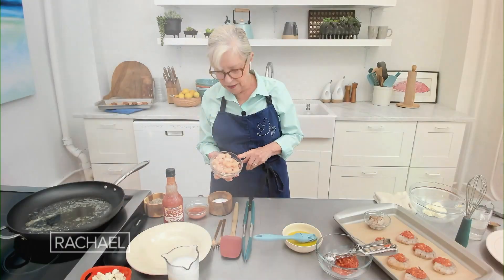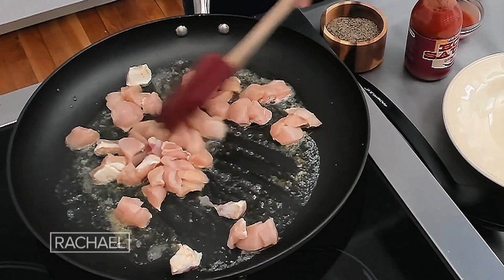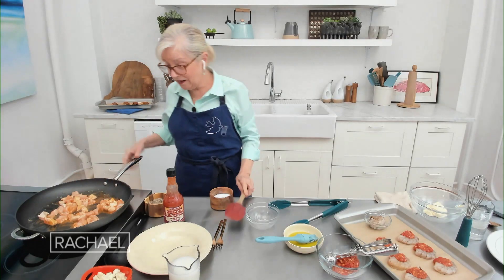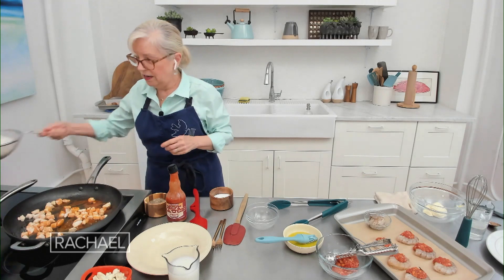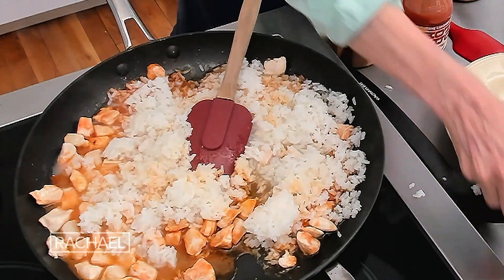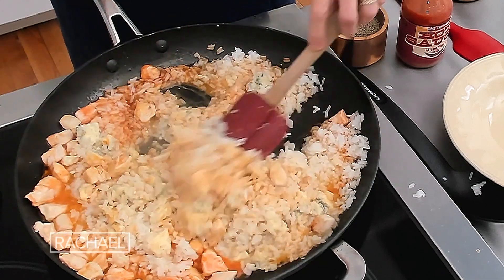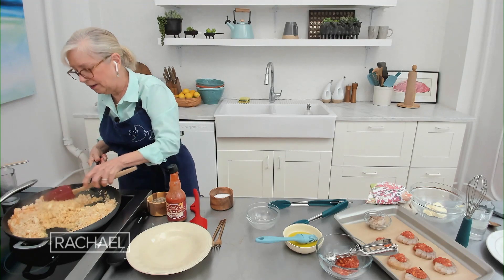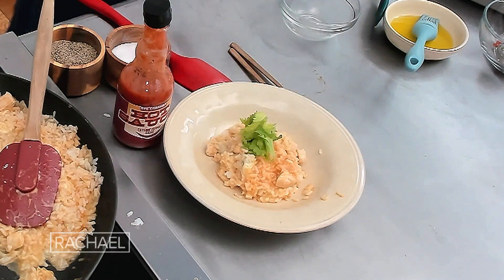5-Ingredient Buffalo Chicken Rice Inspired by Wings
Watch TV host + cookbook author Sara Moulton show you how to make quick and easy 5-ingredient Buffalo chicken rice inspired by wings.